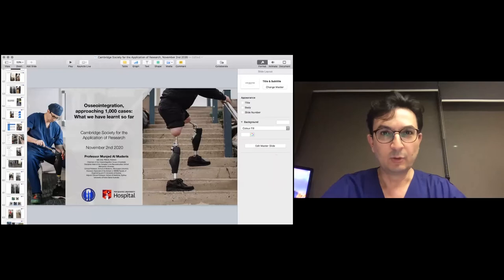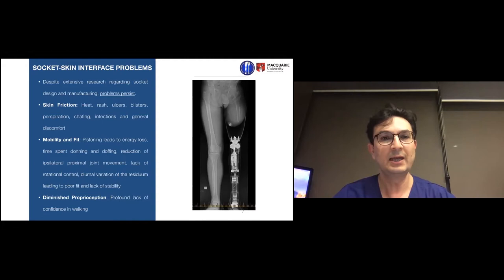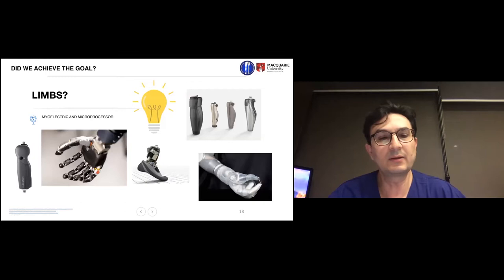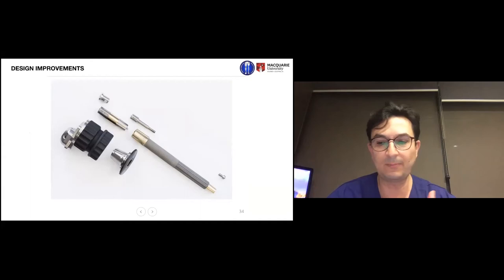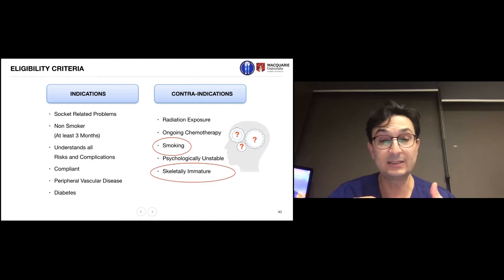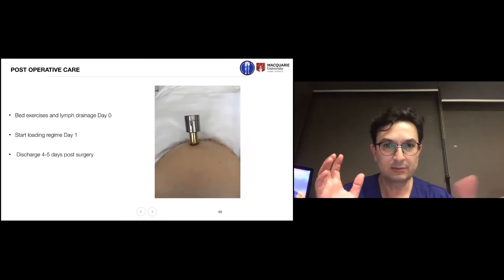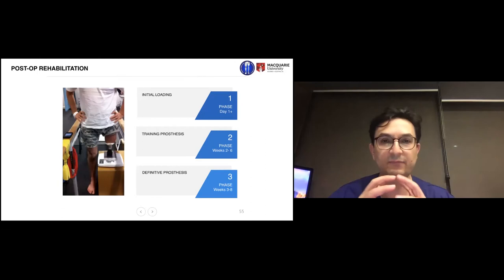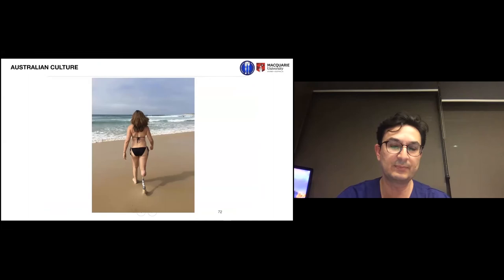CSAR online webinar: Professor Munjed Al Muderis on "Osseointegration: what we have learned so far".